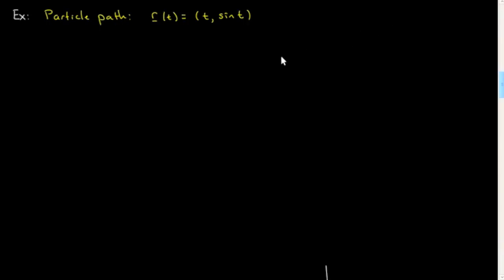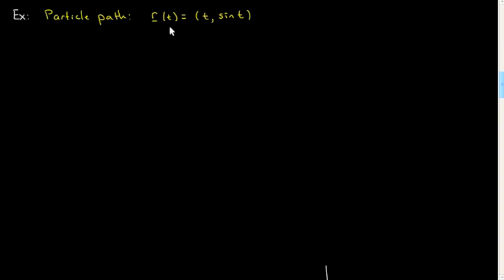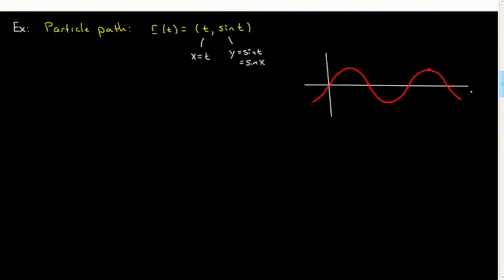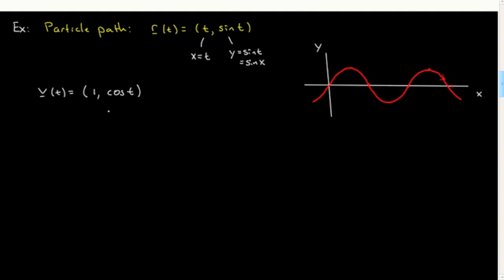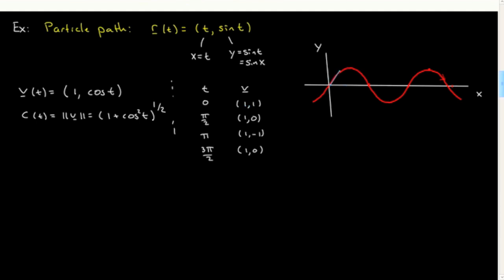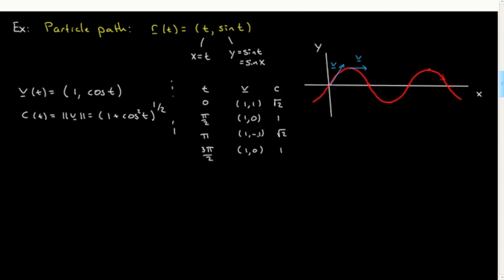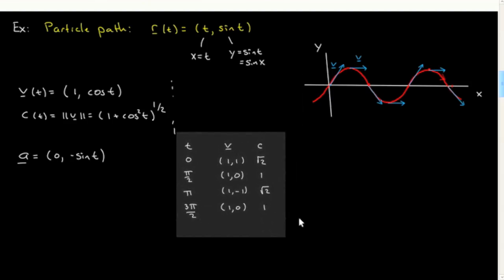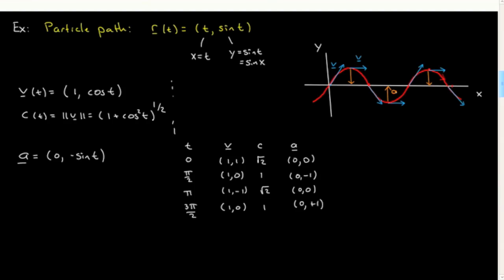Particle motion: Sinusoidal motion